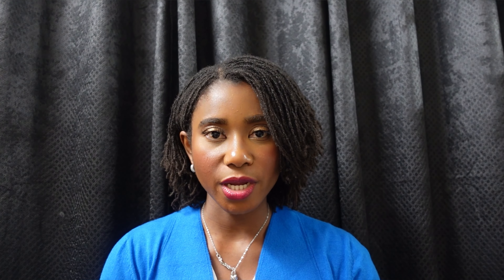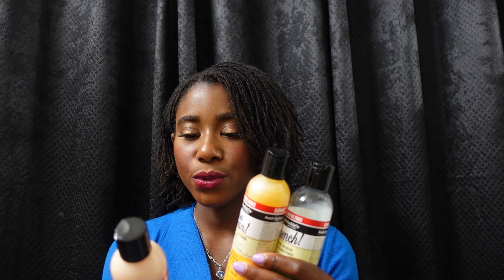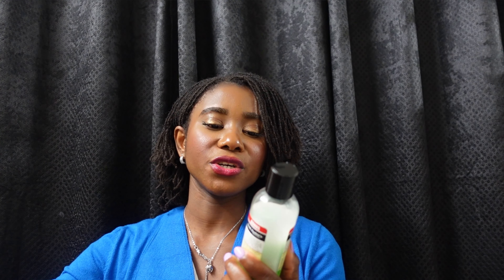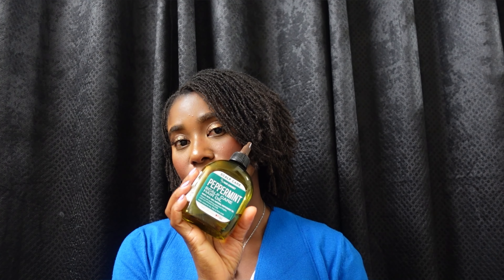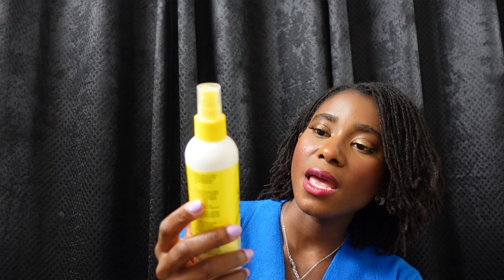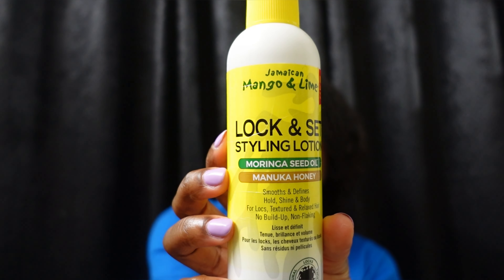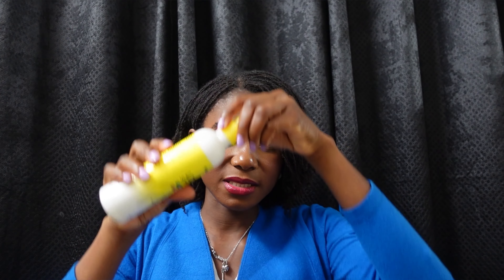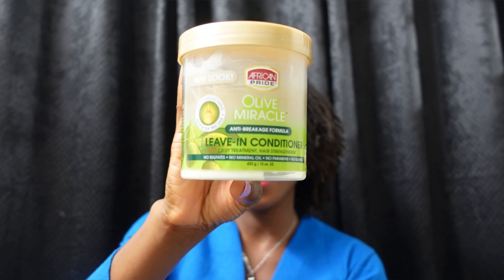My Go-To Products for Sisterlocks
Maintaining hair can be hard but with the right products, it’s a breeze. With the help of these products, my hair gets to breathe and flourish. Now who doesn’t want that?